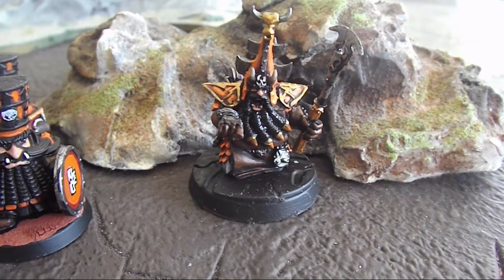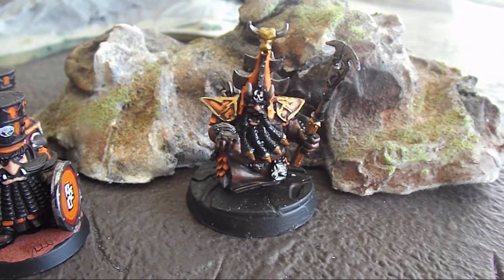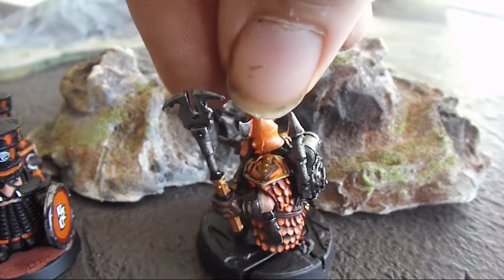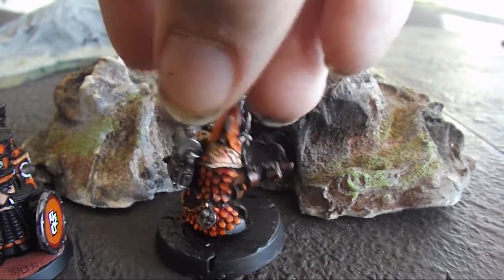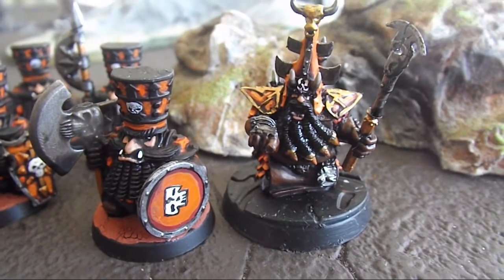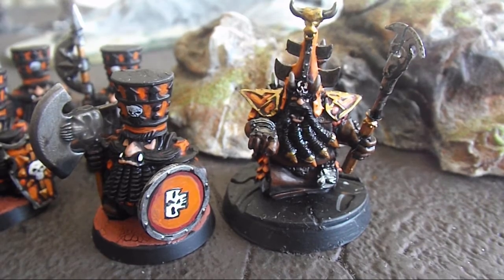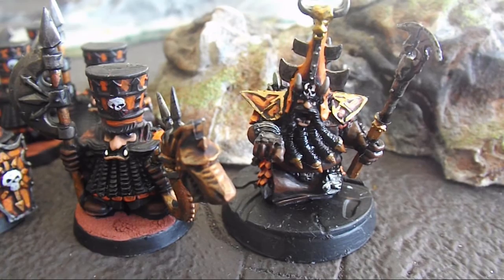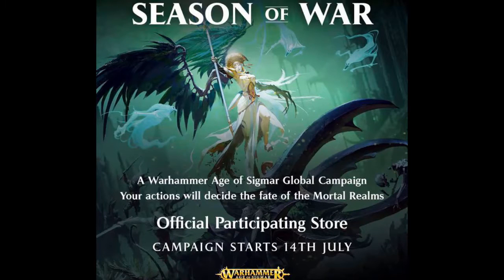Warhammer Age of Sigmar Chaos Dwarfs Forgeworld Daemonsmith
A quick update to my Chaos Dwarf army, adding a Forgeworld Daemonsmith.